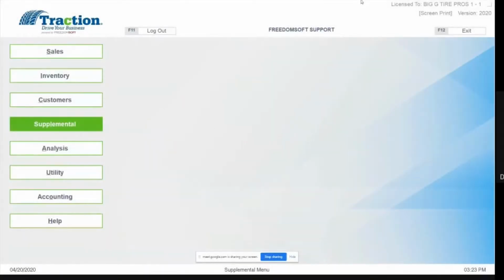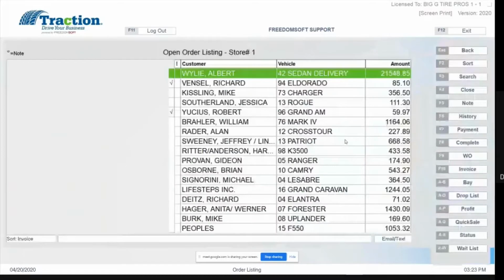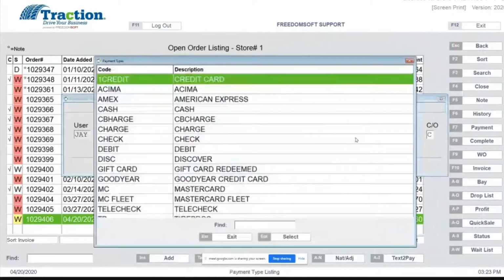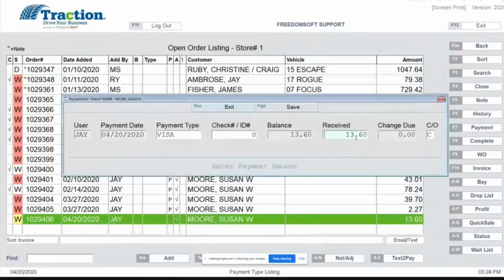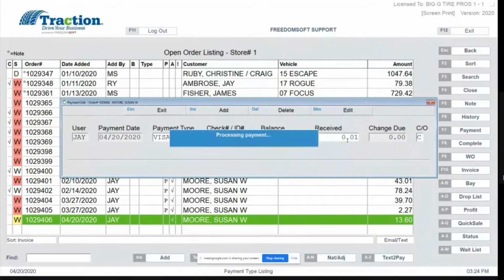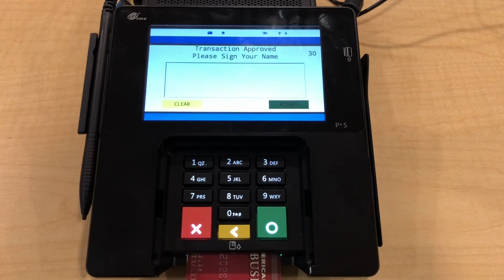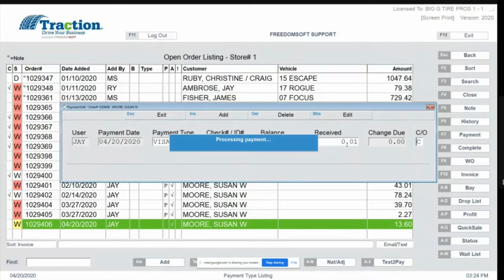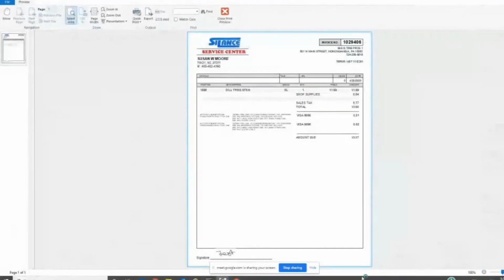How to Make a Sale in TireShop with 360 Payments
This video will show you how to make a sale using the 360 Payments payment processing integration with TireShop software.

360 Payments is one of the fastest-growing credit card payment processors in America. Based in the Bay Area with clients throughout the United States, the company is committed to providing the best technology for its merchant partners and clients. 360 Payments lives by the motto “Full Service. Full Disclosure. Full Circle.” In the past twelve months, the 360 Payments team has processed more than $2 billion in credit and debit sales, and has been ranked in the Inc. 5000 list of fastest-growing private companies for the past five years.